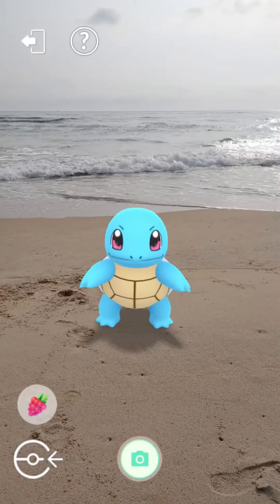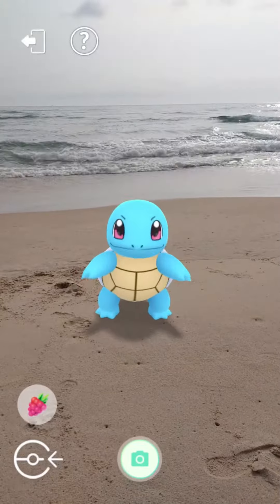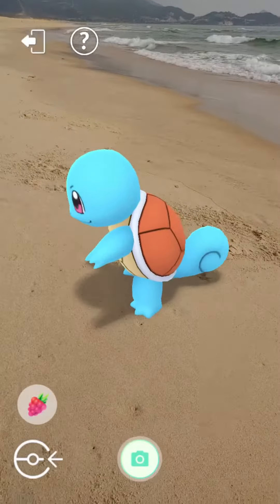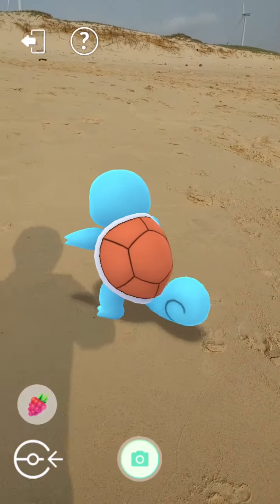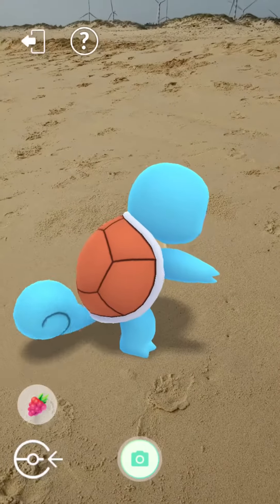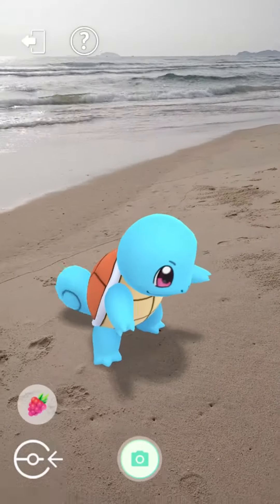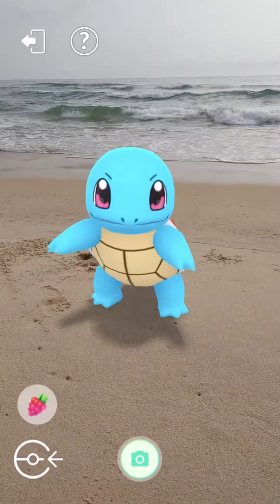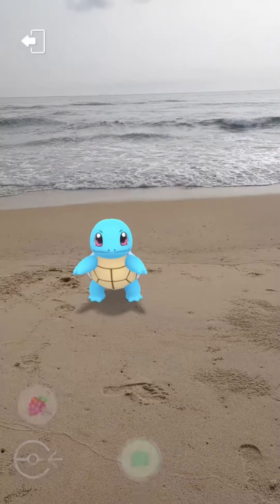Around Squirtle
Squirtle, the Water-type Pokémon, is one of the beloved starter Pokémon from the Kanto region. With its adorable appearance and playful nature, Squirtle has captured the hearts of trainers worldwide.

Resembling a small turtle, Squirtle boasts a shell that serves as both protection and a symbol of its aquatic prowess. Its smooth, blue skin and cheerful expression reflect its friendly and approachable demeanor. Squirtle's large, expressive eyes radiate with curiosity and enthusiasm, hinting at its adventurous spirit and love for exploration.

At the base of Squirtle's shell is a long, curly tail, resembling that of a squirrel, which it can use to propel itself through the water with remarkable speed and agility. Its webbed feet and powerful limbs allow it to navigate aquatic environments with ease, making it a formidable swimmer and adept in battles both on land and in water.

In battle, Squirtle utilizes its Water-type abilities with finesse, using moves like Water Gun and Bubble to unleash powerful torrents of water upon its foes. Its mastery over water allows it to outmaneuver opponents and maintain control of the battlefield with its strategic prowess.

But Squirtle is not just a skilled fighter; it is also known for its loyalty and camaraderie towards its trainer and fellow Pokémon. Despite its small size, Squirtle possesses a strong sense of courage and determination, always ready to stand up for what is right and protect those in need.

As Squirtle continues to grow and develop, it eventually evolves into the mighty Wartortle and later into the formidable Blastoise. But even as it reaches new heights of power and strength, Squirtle remains a symbol of innocence, friendship, and the boundless potential that exists within every Pokémon trainer.

* Pokemon is Copyright Gamefreak, Nintendo and The Pokémon Company.